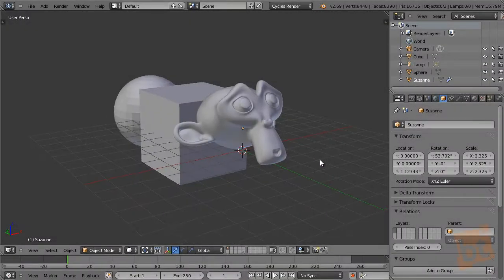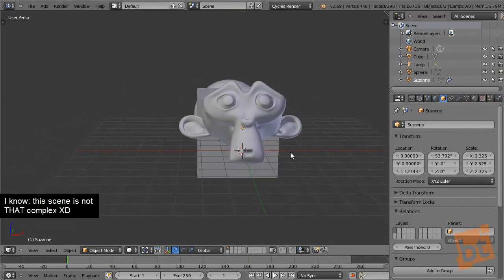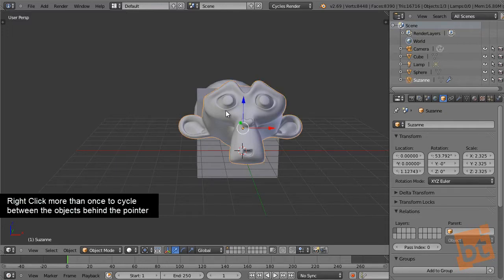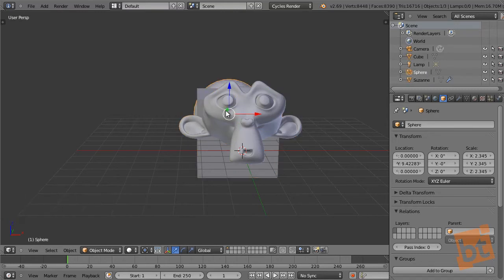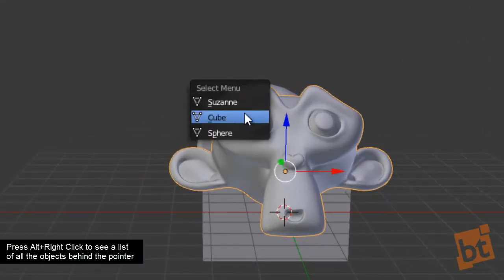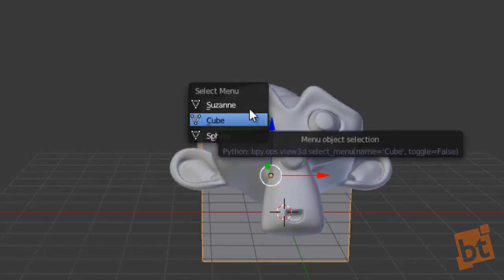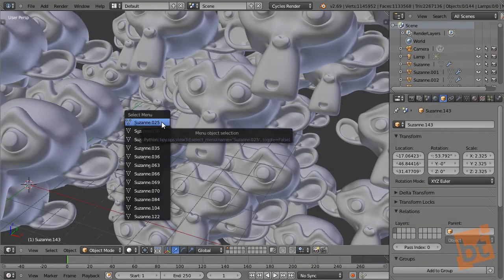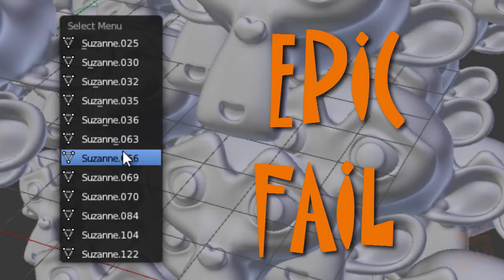Blender 3D Tip #007 - Quick List Selection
Let's take a look at a very simple way to select objects faster in complex scenes.